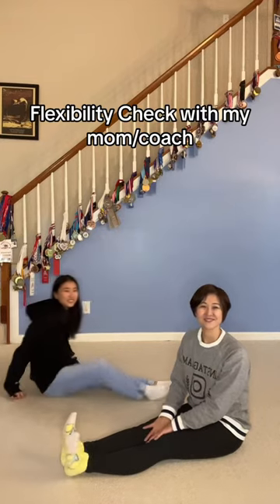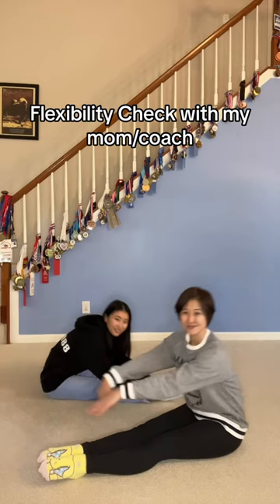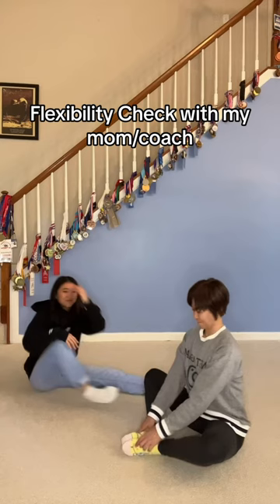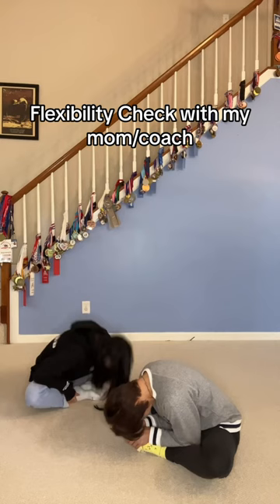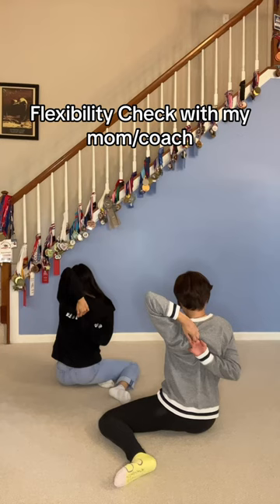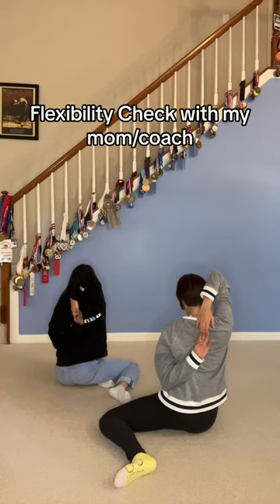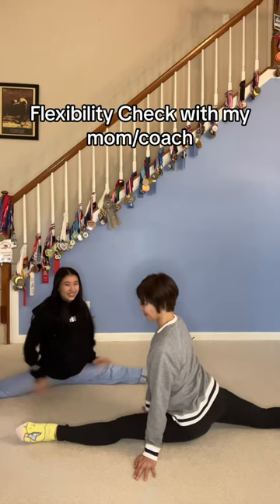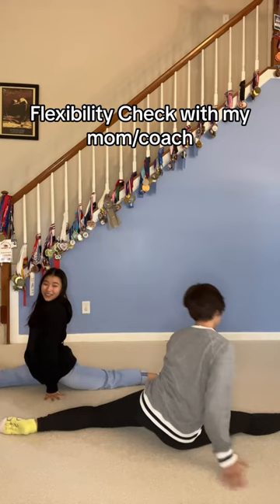Flexibility Test with my Mom!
My mom @nancyshinohara